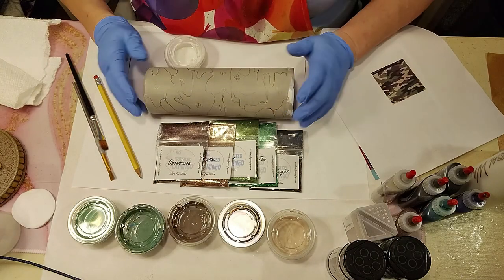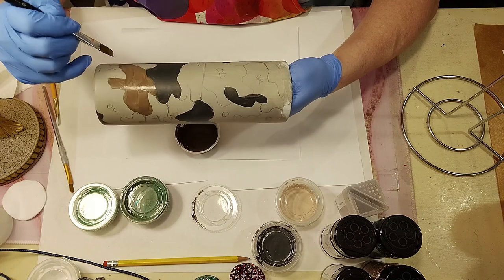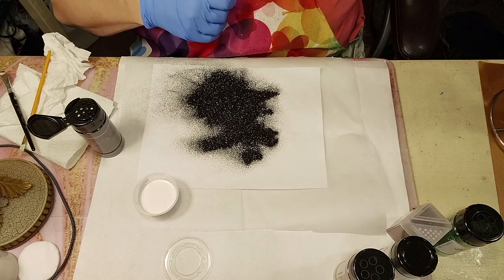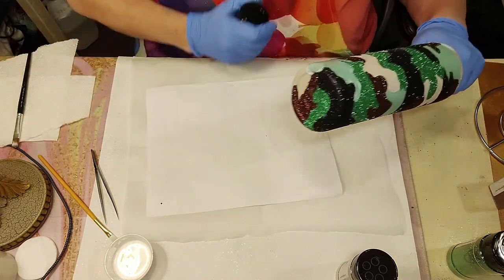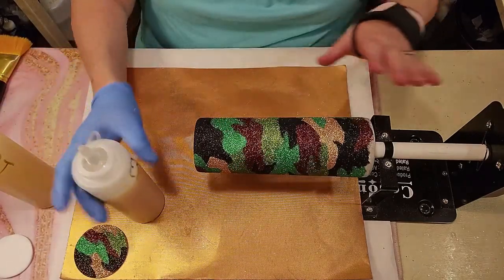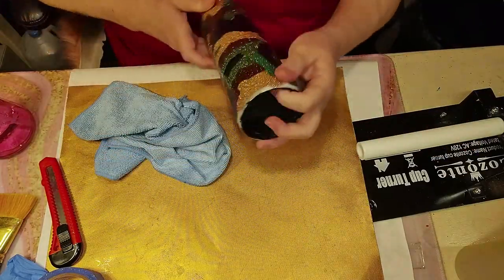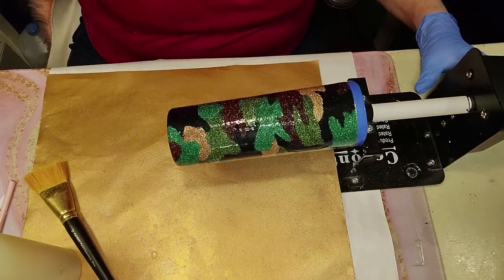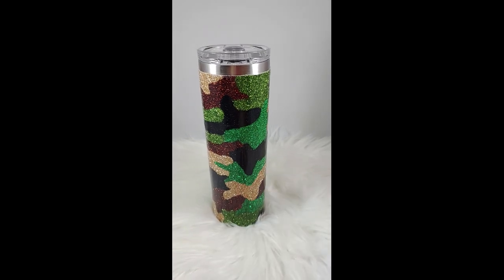Camo glitter tumbler tutorial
Camo Kit Tumbler

Come have fun and enjoy live tutorials, Join our Facebook Group- The Frazzled Flamingo Tumblers & Crafts
Plaid Taklon Flat Brush
CrystaLac: